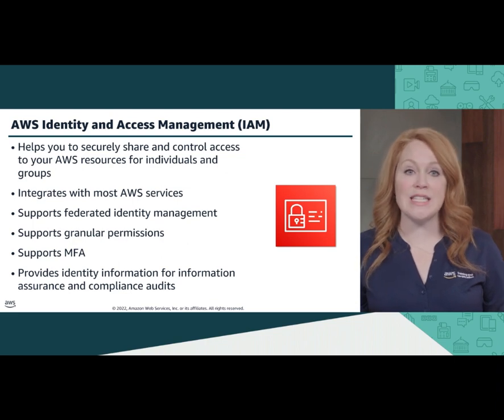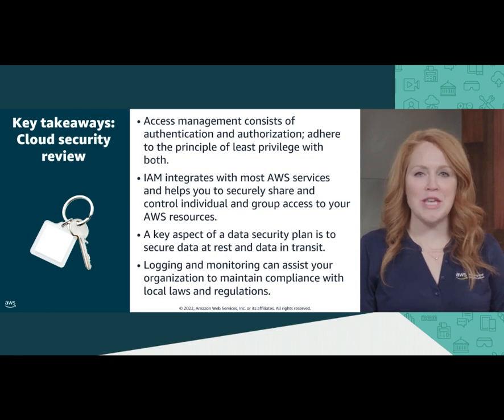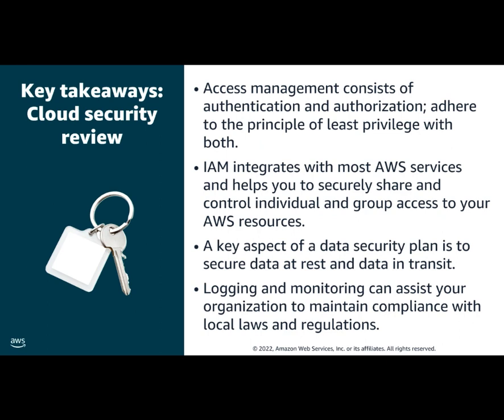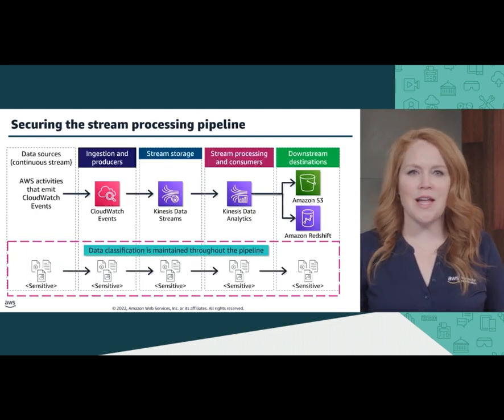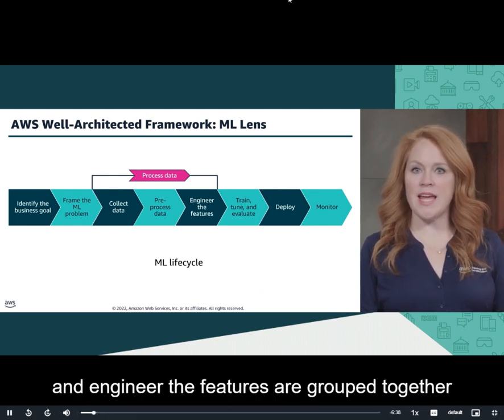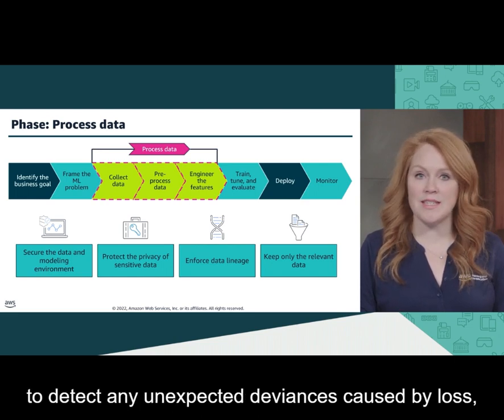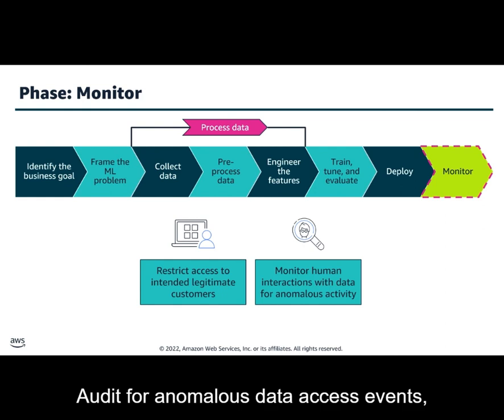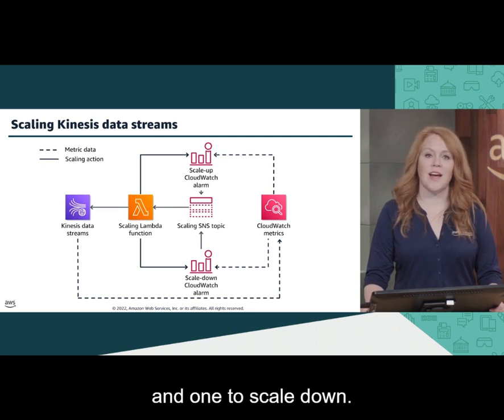AWS Academic Data Engineering - Module 5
This module is about Securing and Scaling the Data Pipeline, specifically:
- Cloud security review
- Security of analytics workloads
- ML security
- Scaling: An overview
- Creating a scalable infrastructure
- Creating scalable components